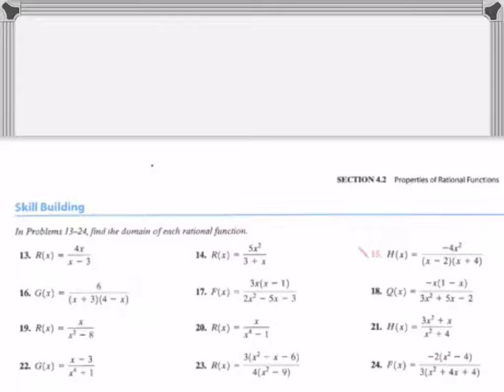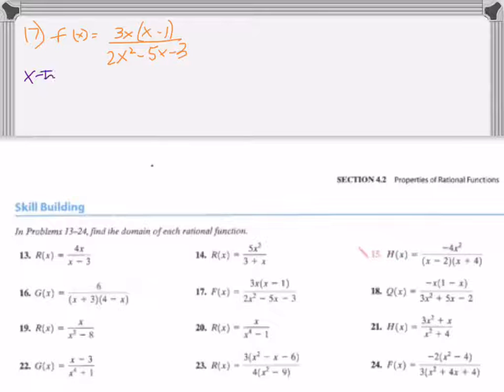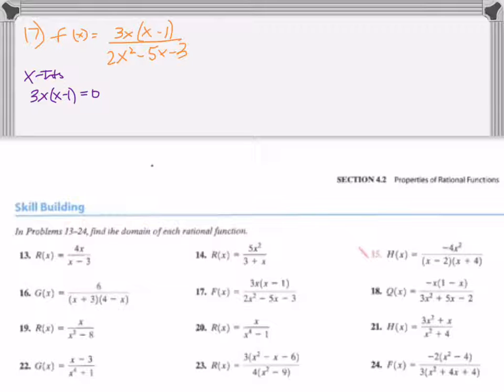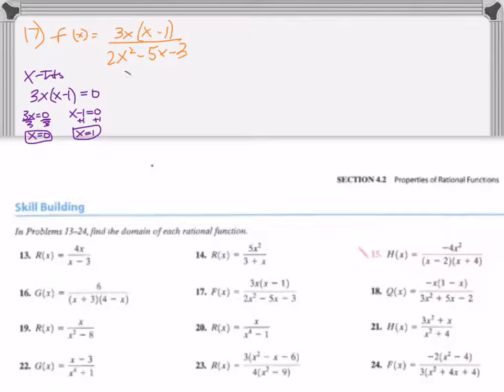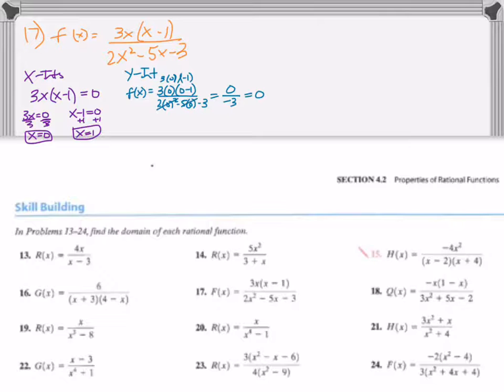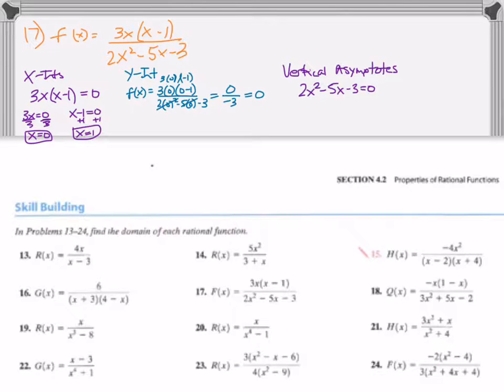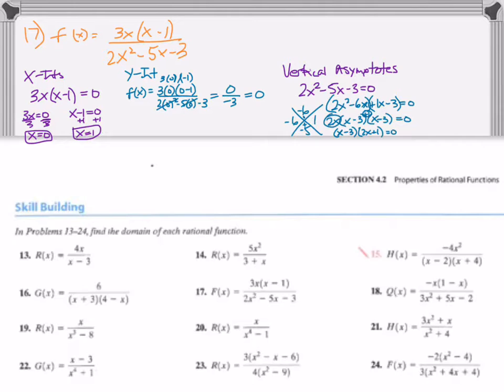Common Core Math: More Rational Functions Information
Common Core Math: Rational Functions Critical Information